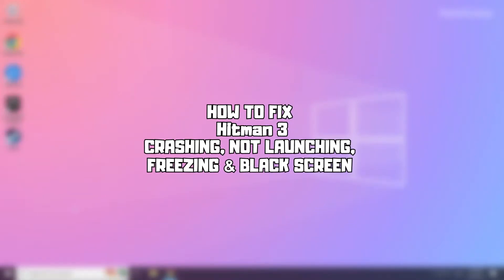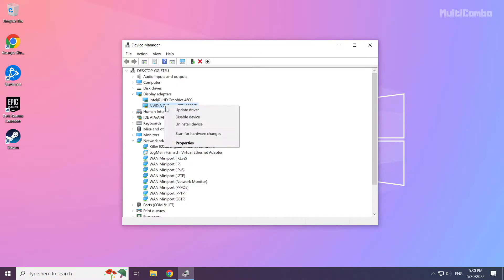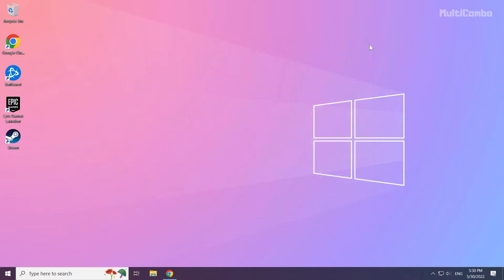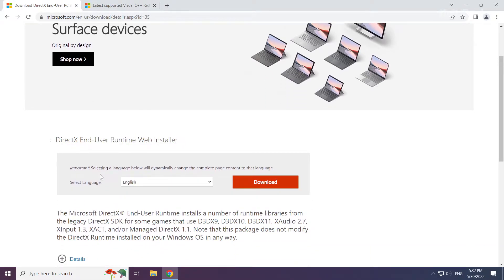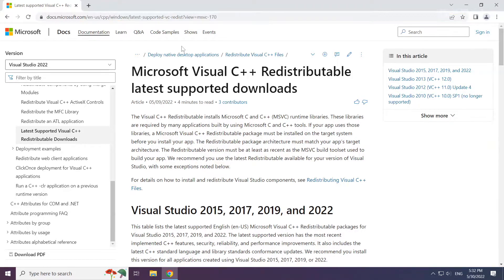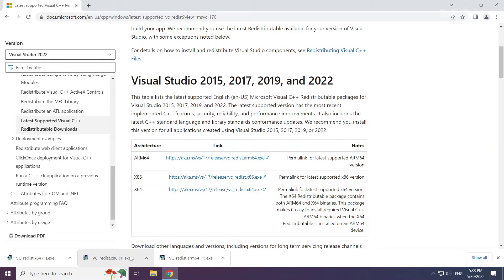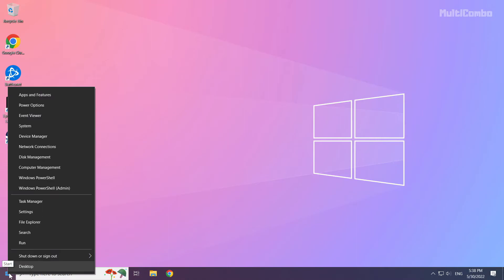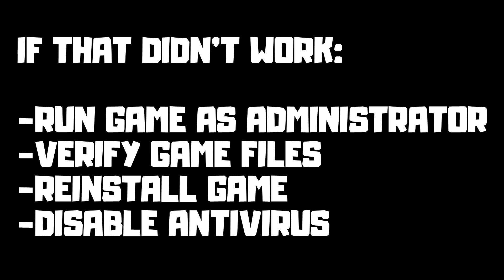FIX Hitman 3 Crashing, Not Launching, Freezing & Black Screen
In this video I am going to show How to FIX Hitman 3 Crashing, Not Launching, Freezing & Black Screen

FIX Hitman 3 Unable to start, Stuck On Loading Screen Issue & Crashing at Startup & Not Opening, Not Working, FPS Problem, Fatal Error & Display Problems
1. Update Graphics Card Driver
2. Update Windows
3. Install DirectX
4. Install Visual C++ Apps
5. Disable Not Used Applications
6. Run Game as Administrator
7. Verify Game Files
8. Reinstall Game
9. Disable Antivirus
Problem Solved!

🖥️ PC Specs:
CPU: Intel Core i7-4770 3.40GHz
Memory: 16GB HyperX DDR3
HDD: Toshiba 1TB
SSD: Kingston 240GB
Graphics Card: ASUS GeForce RTX 3060 12GB GDDR6
Operating System: Windows 10/11